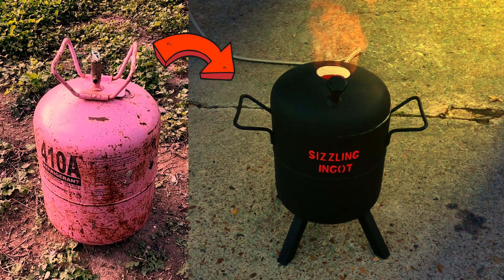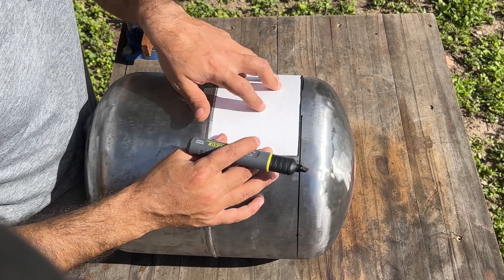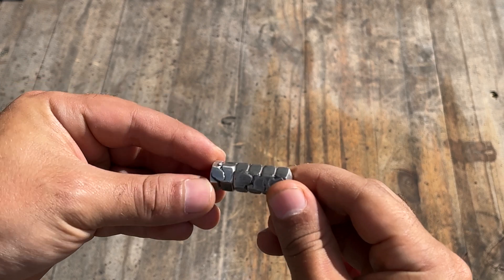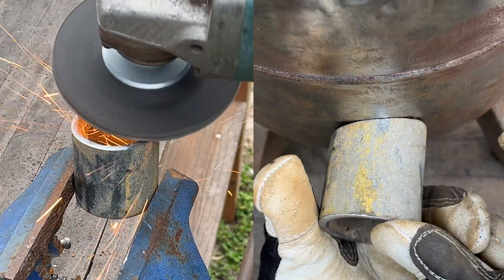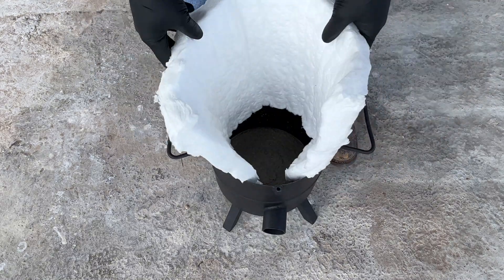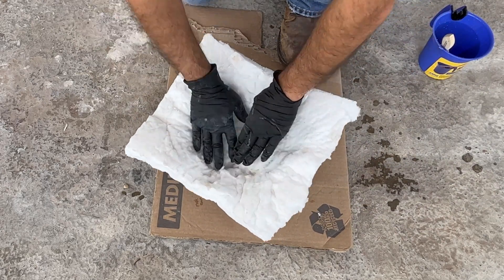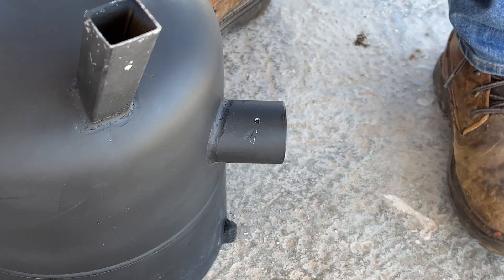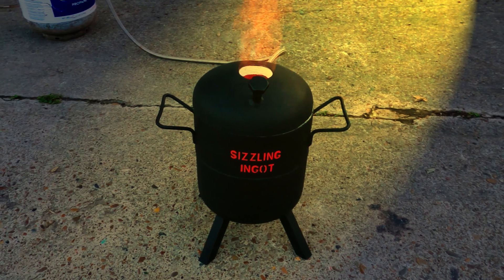DIY Metal Melting Foundry Furnace built using Salvaged Refrigerant Tank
I this DIY tutorial video, I'll show you how to turn an old salvaged refrigerant tank into an amazing Metal Melting Foundry Furnace. Remember to always wear the proper protective equipment during this project. This build involves the handling of power tools and high voltage equipment. Work in a well ventilated area as you will be exposed to harmful chemicals and ceramic fibers. Enjoy the video and comment for any questions you may have. Thank you

Link for Regidizer:

Link for Ceramic Blanket:

• Air Compressor
• Pneumatic Cut-Off Tool
• Hacksaw
• Angle Grinder
              •  Abrasive disc
              •  Sanding disc
• Pneumatic Air Die Grinder
              •  Abrasive disc
              •  Rotary burr bit
• Work Bench
• Bench Vise
• Mig Welding Machine
• Arrow Welding Magnet
• Cut-Off Saw
• Hole Saw
              •  2 ½ in
              •  1 ¾ in
              •  1 ½ in
• Cordless Drill
• Dill Bits
              •  1/4 in
• Scissor
• Small Liquid Container
• Paint Brush
• Sharpie Marker

• Bolts
• 8 pieces – 1/4 in-20 x 1 ½ in
• 1 piece - 5/8 in-13 x 2 in
• Nuts
• 9 pieces – 1/4 in-20
• Washers
•  4 pieces - 1 ½ in
• 1 inch Square Tubing
               • 4 pieces - 5 inches in length
• Index Card 4x6
• High Heat Spray Paint and Primer
• Ceramic Blanket - 2 pieces of 1 in x 12 in x 24 in
• Ceramic Blanket Rigidizer - 1 quart

0:00 - 2:10
Music from Uppbeat (free for Creators!):

2:10 - 5:03

5:03 - 7:42